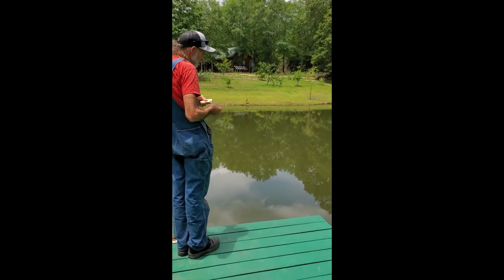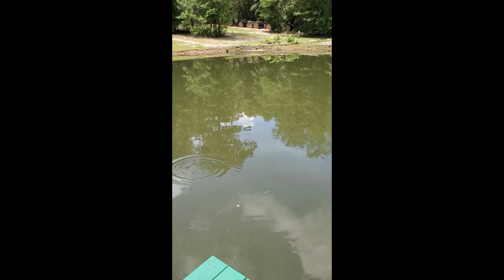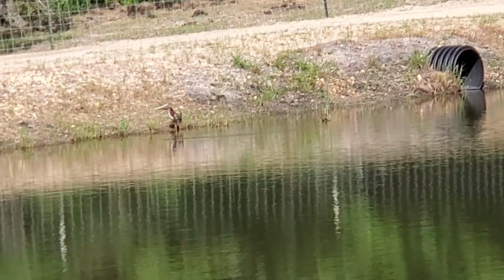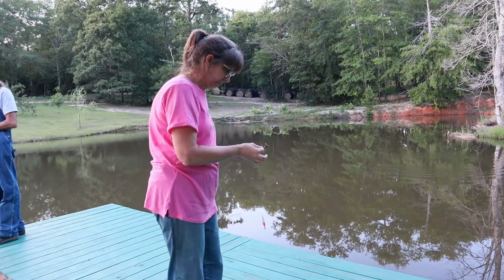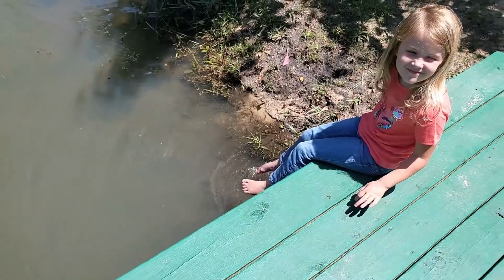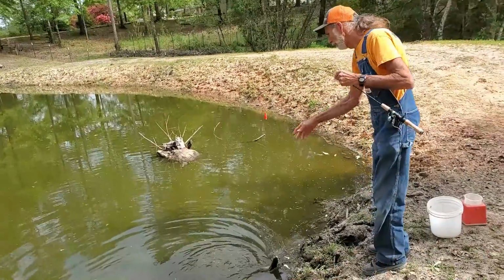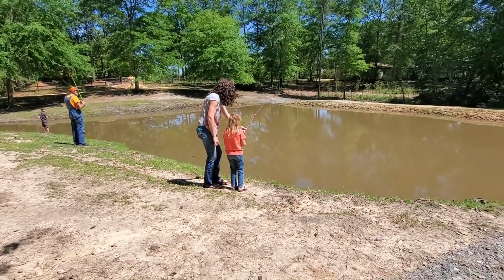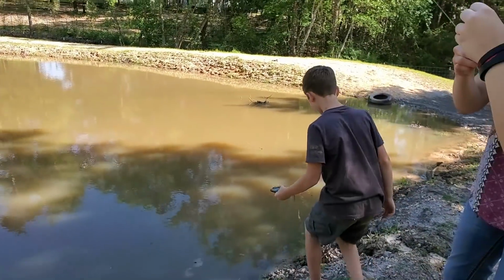Fun Fishing Days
You Can Garden Summit  Starts May 10, 2021 and goes through the summer 2021.